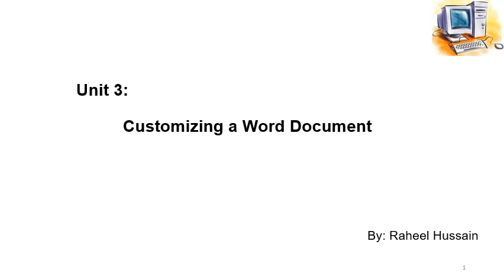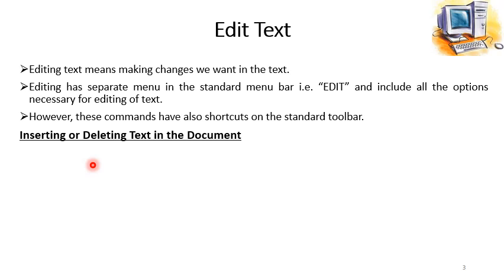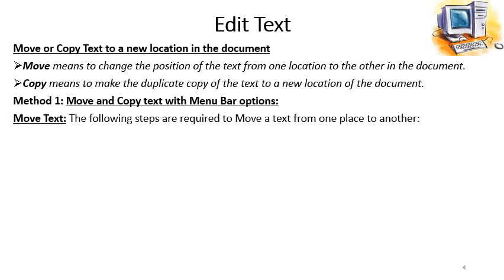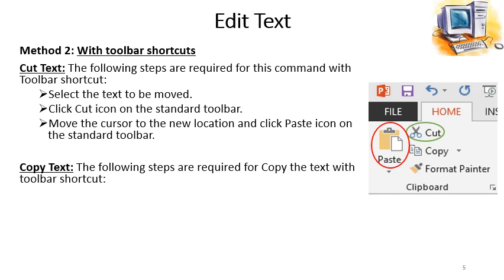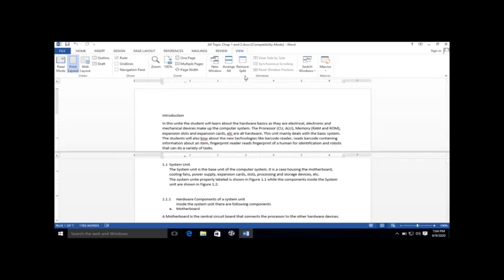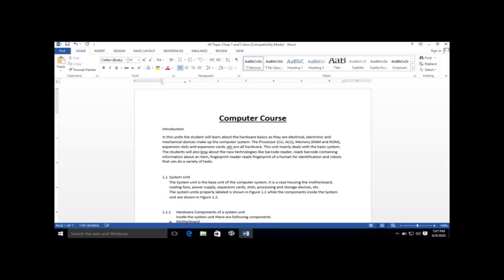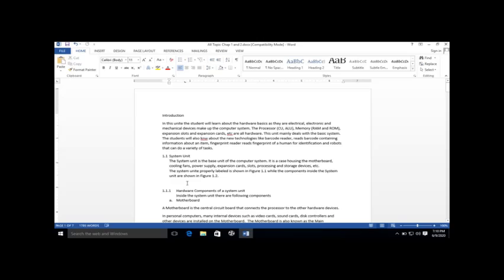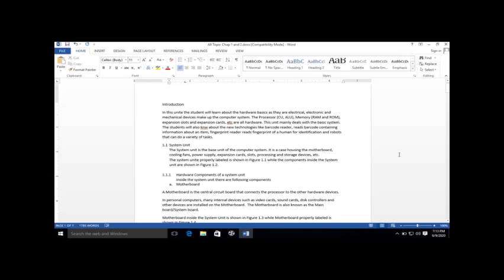Customizing a Word Document (Lesson3 - Class7)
Splitting a word document, cut, copy and paste commands.
Lesson 3 of Unit 3 (Customizing a Word Document) of Class 7.